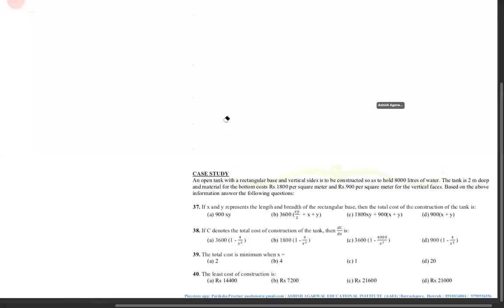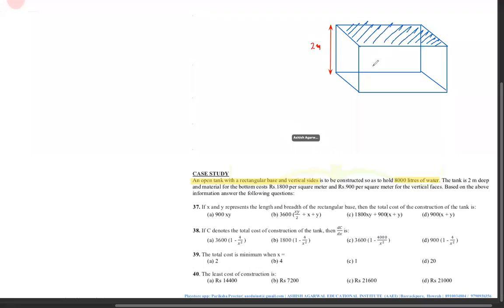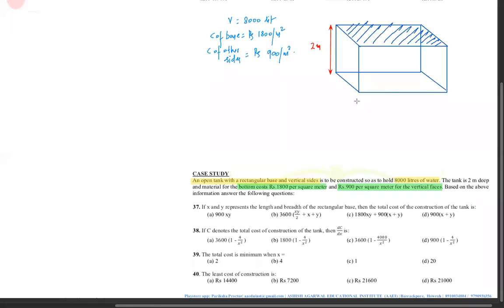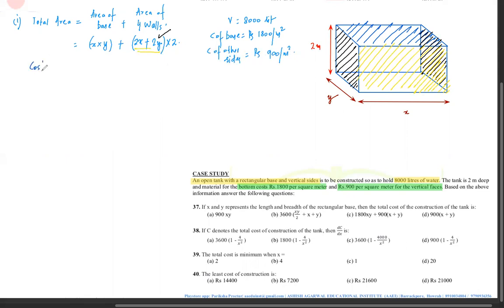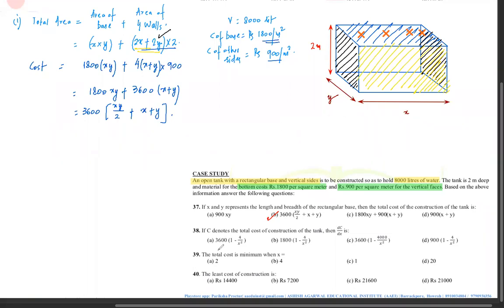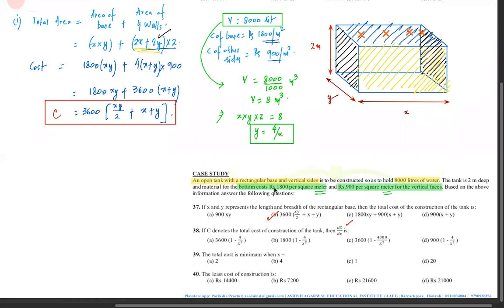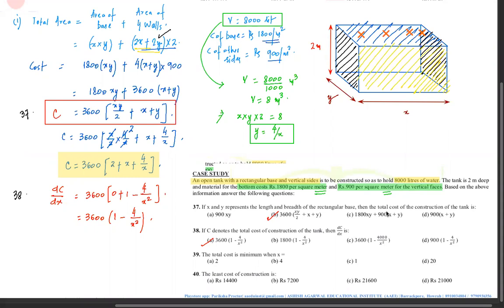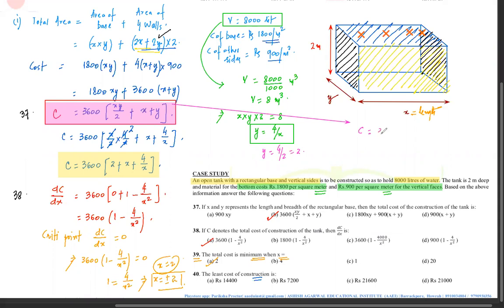CBSE ISC 12 | MAXIMA AND MINIMA | CASE STUDY | BOARDS 2021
An important case study o the topic Maxima and Minima from CBSE/ ISC 12.
The case study is followed by 4 MCQ to be solved. This video explains the detailing of the same.

An open tank with a rectangular base and vertical sides is to be constructed so as to hold 8000 litres of water. The tank is 2 m deep and material for the bottom costs Rs.1800 per square meter and Rs.900 per square meter for the vertical faces. Based on the above information answer the following questions:

Q1. If x and y represents the length and breadth of the rectangular base, then the total cost of the construction of the tank is:

Q2. If C denotes the total cost of construction of the tank, then 𝑑𝐶/ dx is:

Q3. The total cost is minimum when x =

Q4. The least cost of construction is: